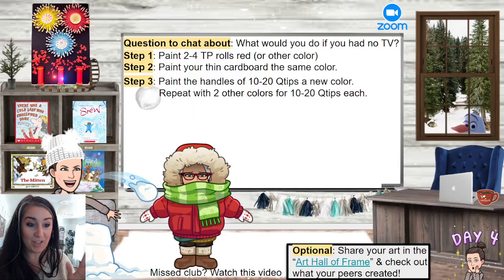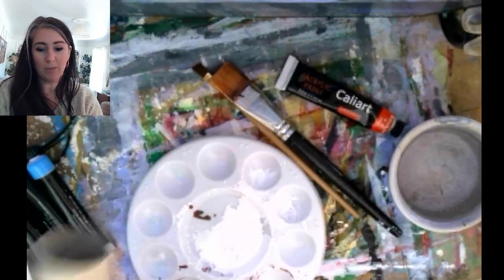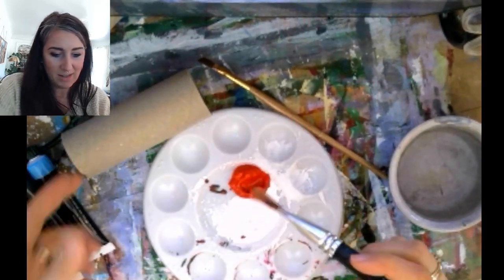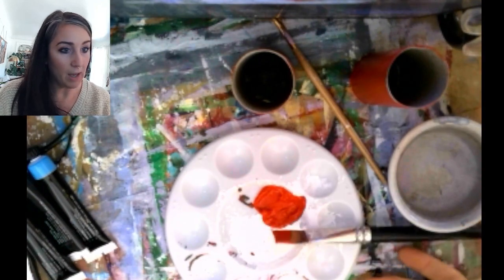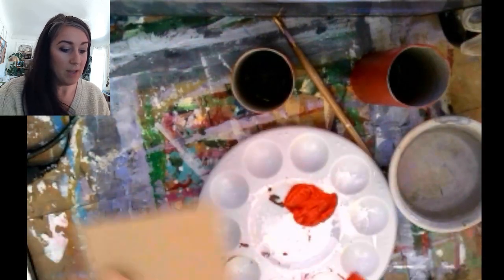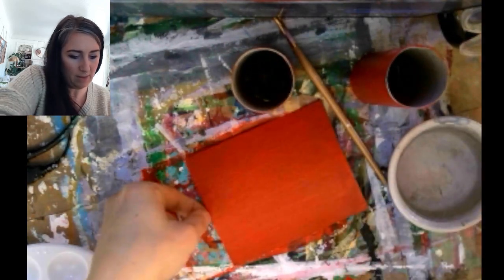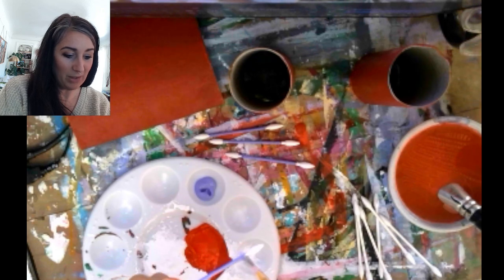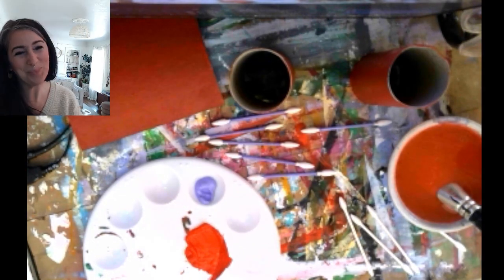pk k R2,B1,S4,D4